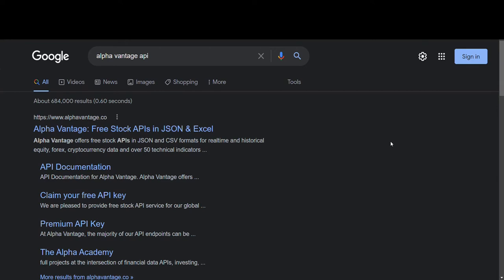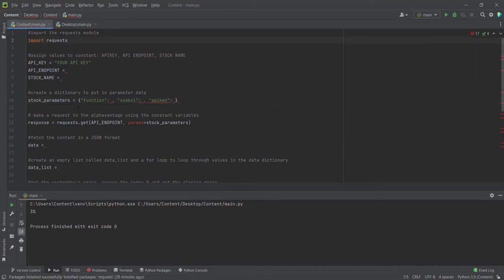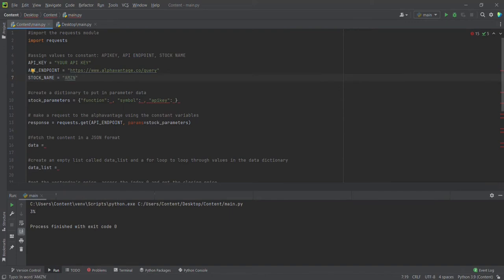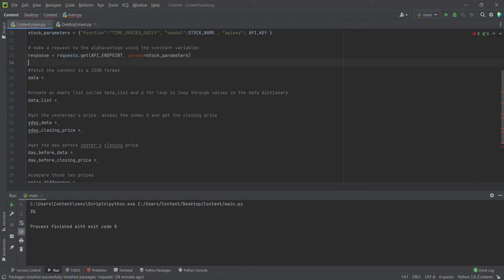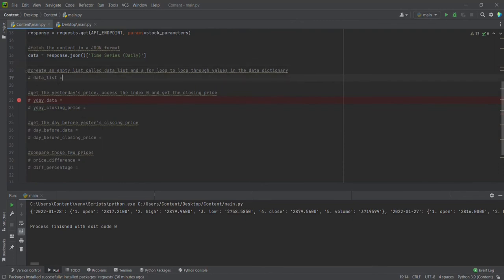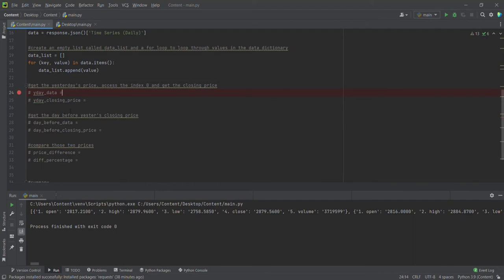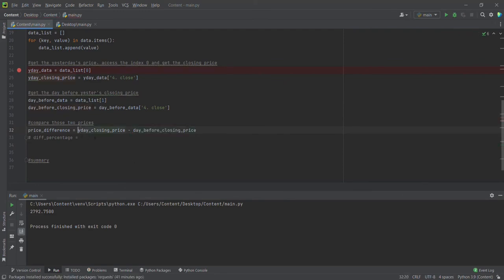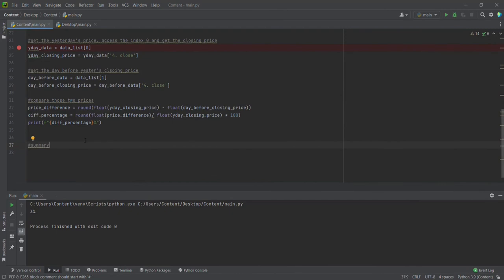How to automate stock price movements Python step by step video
Python Automation Step by Step Video
In this video, I'm going to walk through how to automatically get stock prices and its movements.

I'll cover the Alpha Vintage API, requests module, and list comprehension.

Code in the video
import the requests module
import requests

assign values to constant: APIKEY, API ENDPOINT, STOCK NAME

STOCK_API = "YOUR API KEY"
STOCK_NAME = ""

create a dictionary to put in parameter data
stock_params = {"function": "TIME_SERIES_DAILY",
                "symbol": STOCK_NAME,
                "apikey": STOCK_API}

# make a request to the alphavantage using the constant variables
response = requests.get(STOCK_ENDPOINT, params=stock_params)

fetch the content in a JSON format
data = response.json()["Time Series (Daily)"]

create an empty list called data_list and a for loop to loop through values in the data dictionary
data_list = [value for (key, value) in data.items()]

get the yesterday's price. access the index 0 and get the closing price
yday_data = data_list[0]
yday_closing_price = yday_data["4. close"]
print(yday_closing_price)

get the day before yester's clsoing price
twodaybefore_data = data_list[1]
twodaybefore_price = twodaybefore_data["4. close"]

compare those two prices
price_difference = float(yday_closing_price) - float(twodaybefore_price)
diff_percentage = round(float(price_difference/float(yday_closing_price)))